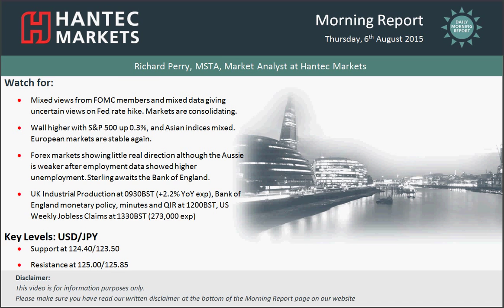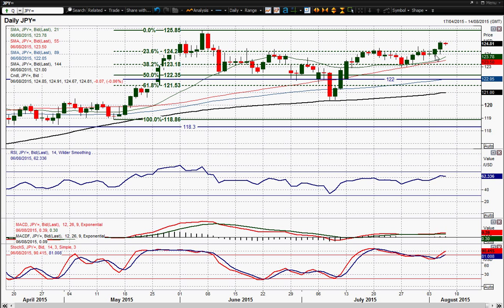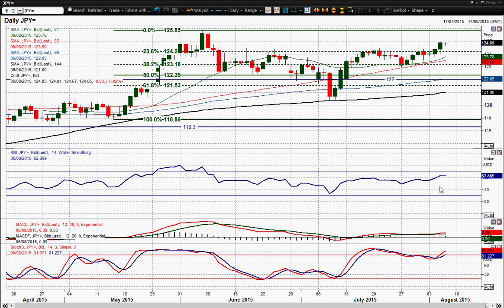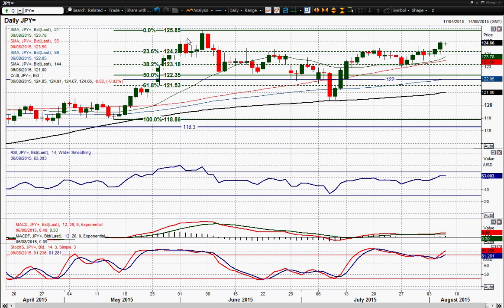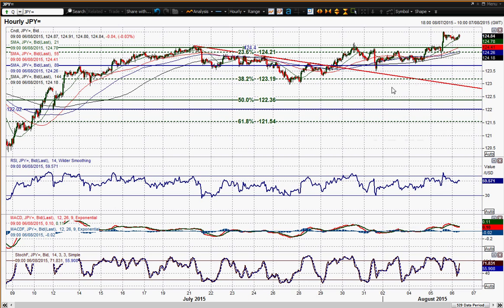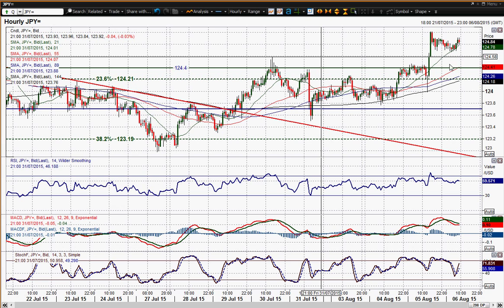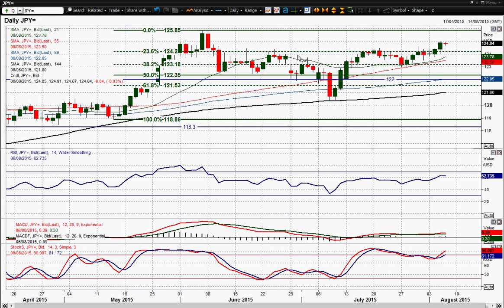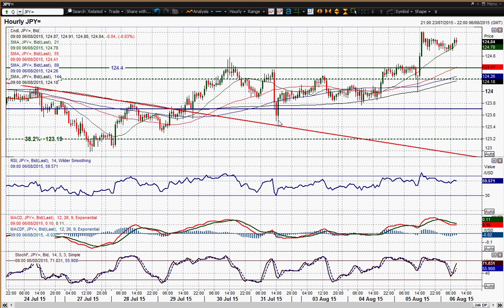USD/JPY 06/08/2015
Although the dollar has been unable to generate any significant traction against the euro or sterling, against the yen it is a different matter. With two strong completed bullish candles there has been a confirmed breakout of the key resistance that has been holding the dollar back for the past 7 weeks. Tuesday saw a 2 month closing high and this has been followed by a second close above all the intraday peaks (the latest one being 124.58). Not only that but I have been waiting for the RSI to push above 60 to confirm the move (again a near two month high) on strengthening momentum. This should now open the way towards a test of the 125.85 key multi-year high resistance. The initial overnight drift lower, as shown on the hourly chart, is just unwinding some of the overbought near term momentum, but now look for the support to form around the breakout which is now supportive between 124.40/124.60. There is further support lower down but it would now take a breach of the reaction low at 123.50 to suggest that the bulls have lost control.